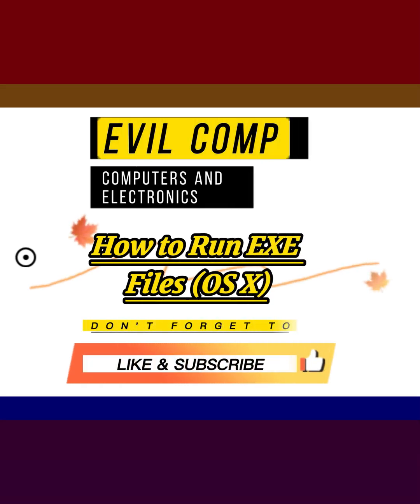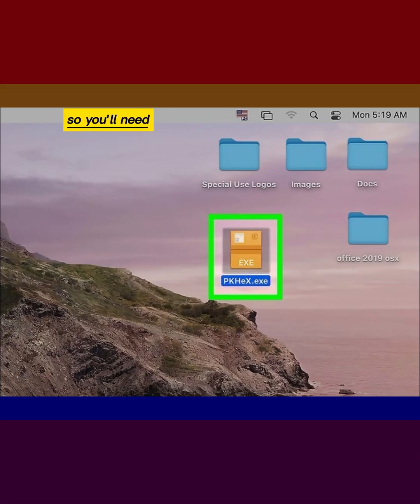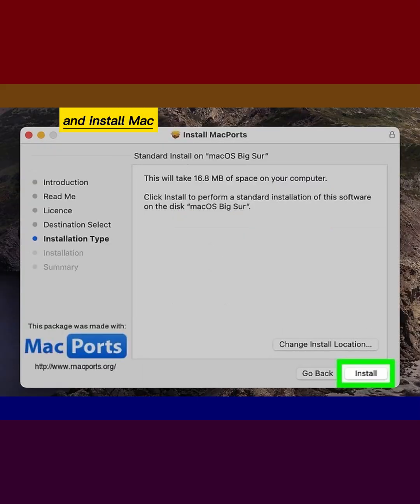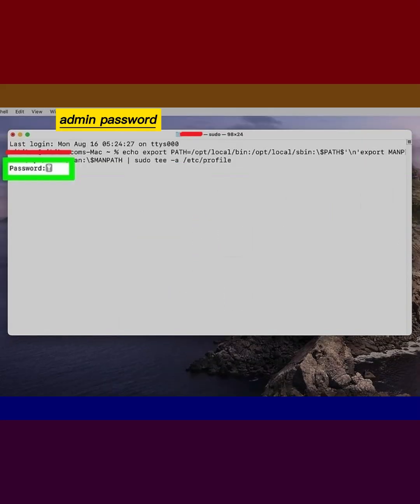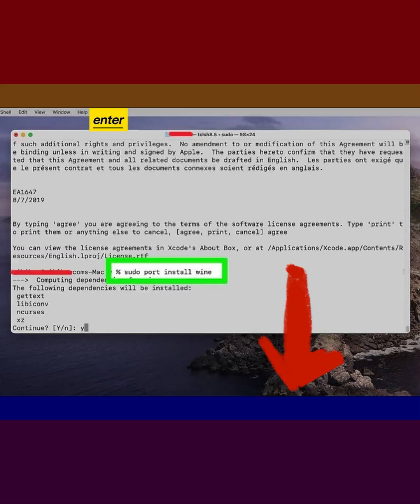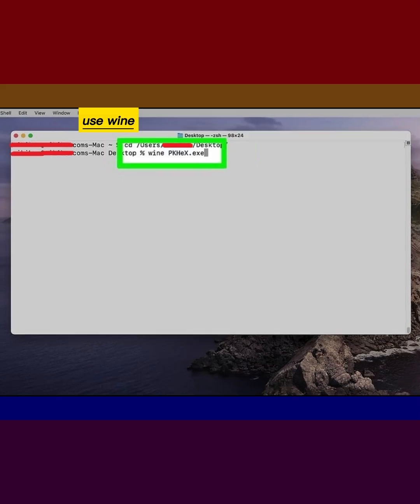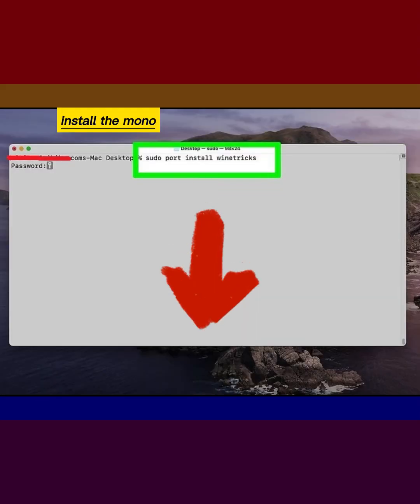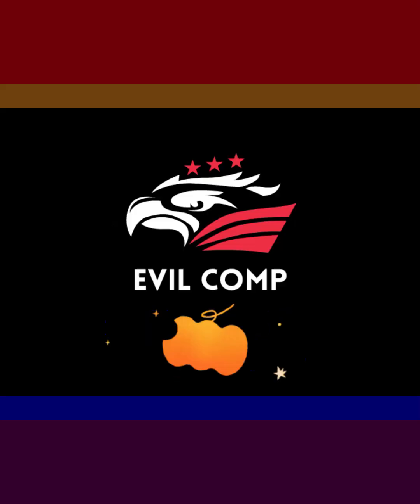How to Run EXE Files (OS X)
1-Understand the process. EXE files are not designed for OS X, so you'll need to use special software to get them to run. You'll be installing the open-source "wine" utility, which adds a Windows "wrapper" to the EXE file, giving it access to the essential Windows files that it needs to run. The wine utility does not work with every Windows EXE file, and some programs work better than others. You do not need a Windows disc to install wine.
2-Download and install Xcode from the Mac App Store. This is a free development tool that is required in order to compile software code. You won't be using it directly, but the tools you'll be installing to open EXE files relies on it.
Start Xcode after you finish downloading it, and click the "Xcode" menu. Select "Preferences" and then click the "Downloads" tab. Click the Install button next to "Command Line Tools".
3-Download and install MacPorts. This is a free utility that simplifies the compiling process, which you'll be using to build your version of wine. Click the link for the version of OS X that you are using, and then double-click the .pkg file that is downloaded to your computer to install MacPorts.
4-Open the Terminal. You'll need to use the Terminal to adjust some of MacPorts' settings. You can open the Terminal from the Utilities folder.
5-Copy and paste the following command. Paste this command into the Terminal window and press Return:
echo export PATH=/opt/local/bin:/opt/local/sbin:\$PATH$'\n'export MANPATH=/opt/local/man:\$MANPATH | sudo tee -a /etc/profile
6-Enter your admin password. You will be prompted for your admin password before the command can run. You won't see anything as you type the password. Press Return after you have finished typing the password. If you don't have a password associated with the admin account, the process will fail.
7-Copy and paste the following command. This command will tell MacPorts whether or not you have a 64-bit system. Paste the following command and press Return:
if [ `sysctl -n hw.cpu64bit_capable` -eq 1 ] ; then echo "+universal" | sudo tee -a /opt/local/etc/macports/variants.conf; else echo "n/a"; fi
8-Enter the command to agree to the Xcode license. This quick command will tell Xcode that you agree to the license agreement, allowing you to compile code. Close and reopen the Terminal window after running this command:
sudo xcodebuild -license
9-Enter the command to install wine. Once you've reopened the Terminal window, you can start installing wine. You may be prompted for the admin password again. The installation process may take a while to complete. You'll know that it's finished when you are returned to the Terminal input:
sudo port install wine
10-Navigate to the location of the EXE file. Use the cd command to navigate to the location that your EXE file is stored on your Mac. You'll need to do this through the Terminal.
11-Use wine to run the EXE file. Enter the following command to run an EXE file that's in your current directory. Replace fileName with the actual file's name:
wine fileName.exe
12-Use the program as you normally would. If the EXE file is a standalone program, you'll be able to start using it immediately. If it's a setup file for a program, you'll be able to proceed through the installation prompts as if you were using Windows.
Not every program works with wine. For a full list of compatible programs, visit appdb.winehq.org.
13-Open programs that have been installed. If you used an EXE file to install a program, you'll need to use wine to run the installed program file.
Type cd ~/.wine/drive_c/Program\ Files/ to open the Program Files directory that your wine programs are installed to.
Type ls to see a list of all of your installed programs. Type cd programName to open a program's directory. If the program's directory has a space, you'll need to include a \ before the space. For example, Microsoft Office would be cd Microsoft\ Office.
Type ls again in the program's directory to find the EXE file.
Type wine fileName.exe to run the program.
14-Install the Mono libraries if the program requires .NET. .NET is a software library for many Windows programs, and Mono is the open-source replacement that wine can use. you only need to install this if your programs require .NET.
Type sudo port install winetricks and press Return.
Type winetricks mono210 and press Return to install Mono.